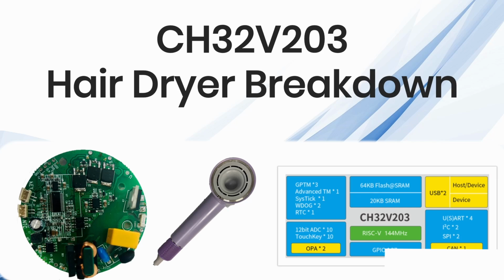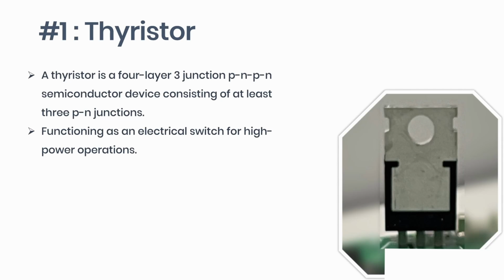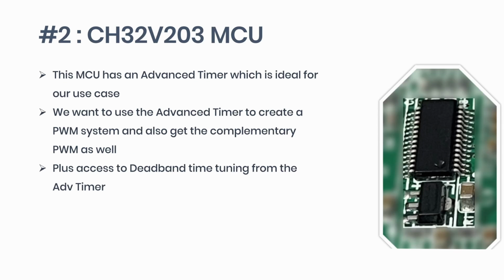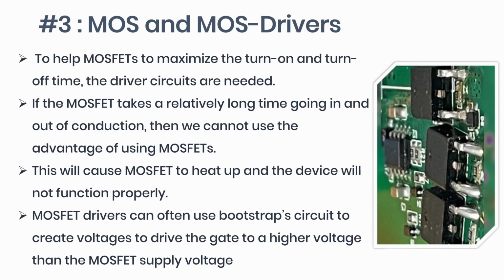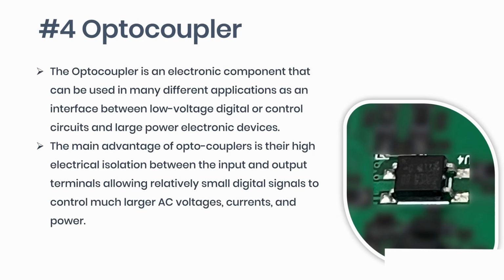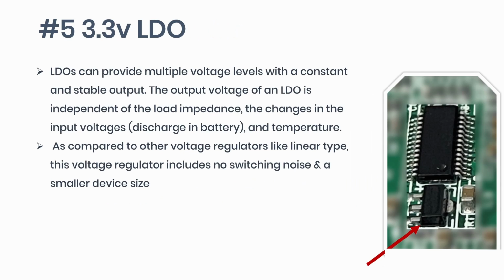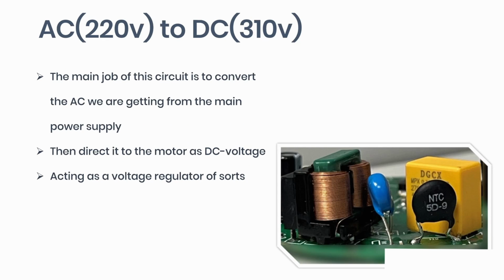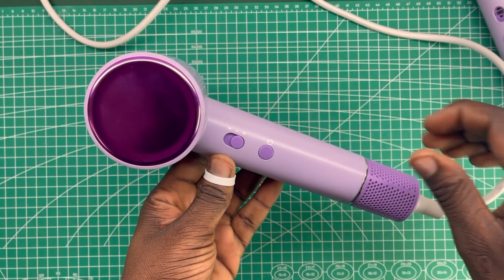#30- Hair Dryer Teardown and Analysis with RISC-V CH32V203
In this video we breakdown a hair dryer and give a teardown of the parts and components and how WCH's MCU, in particular, the CH32V203 can be used in industrial and large-scale motor control functions as well as the inner workings and how to properly utilize the Advanced TIMER from WCH.

From this video, the MCU makes use of the following WCH self-developed RISC-V IPs.
An advanced TIMER for Motor Controls and Three Phase Signal Generation
Advanced Motor Drivers reaching RPMs as high as 100 000rpm
CH32V203 support for advanced motor control protocols like ESC and FOC
WCH support for design and implementation

Lastly, I would also like to mention that, if you have motor-related products, you can contact us and we can help you with support in the design and implementation of our product into your systems.
If you plan to development FOC/BLDC projects, but you don't have solutions yet.